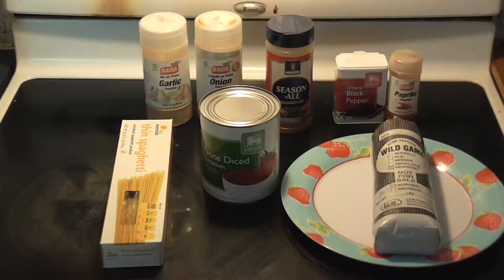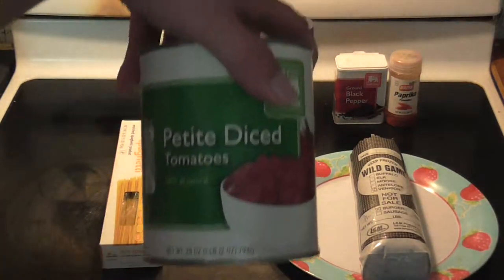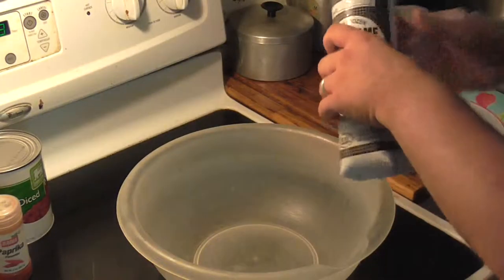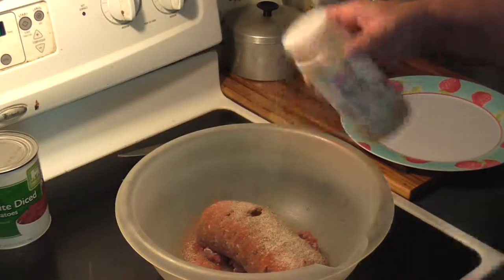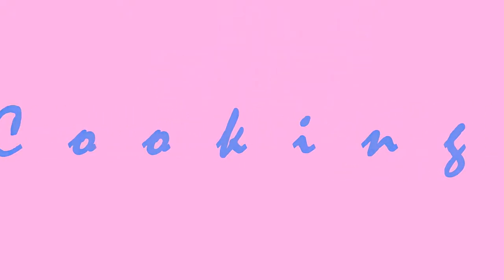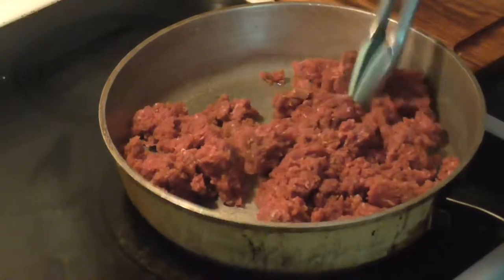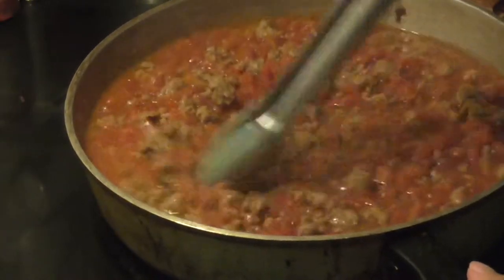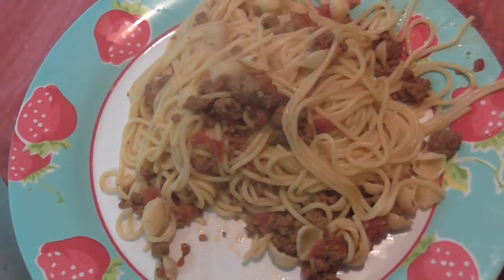MVP Cooking Recipe 11 Venison Spaghetti